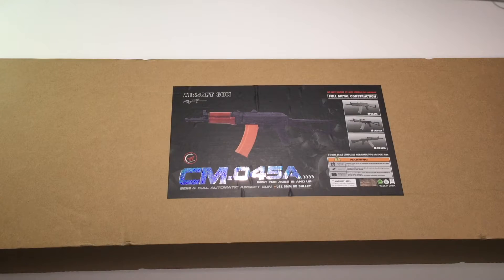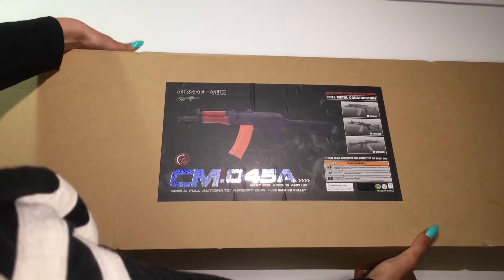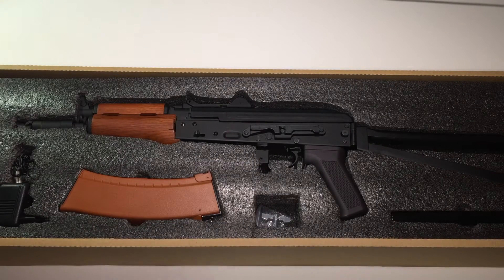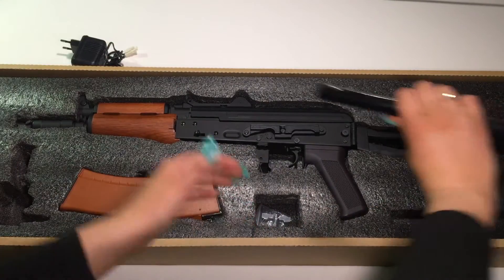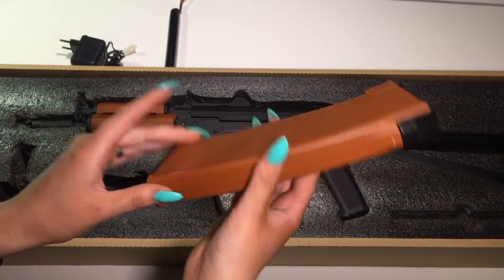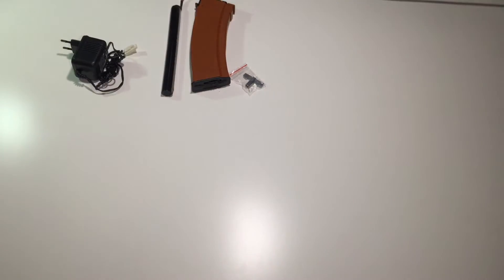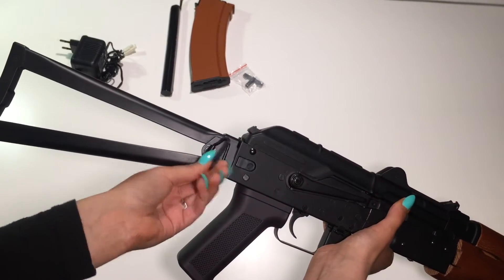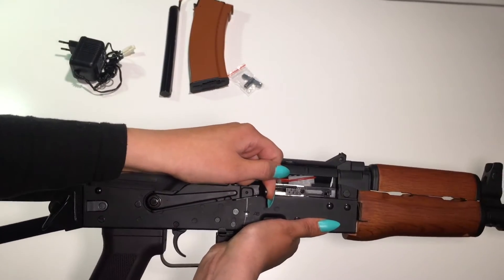Girl unboxing airsoft gun CM 045A Ak 74u